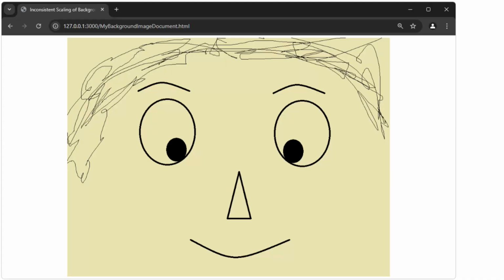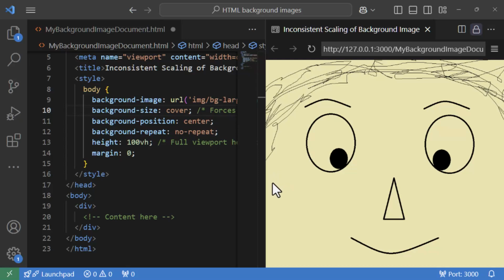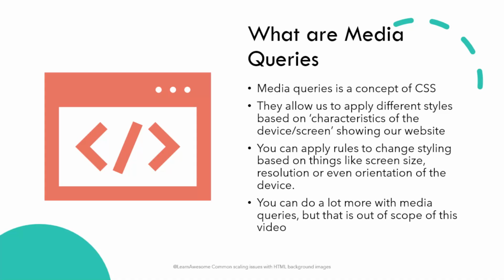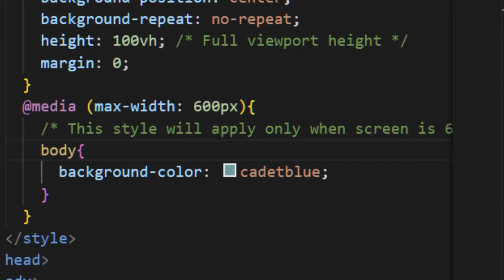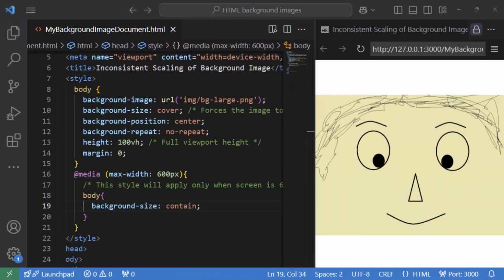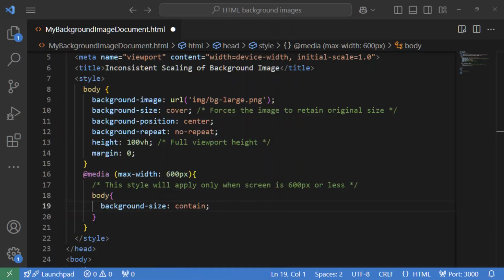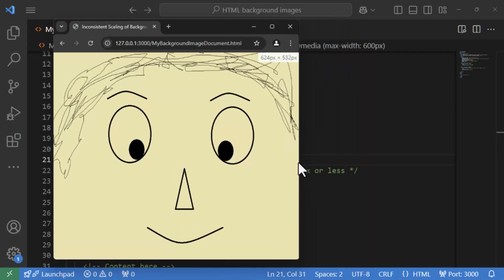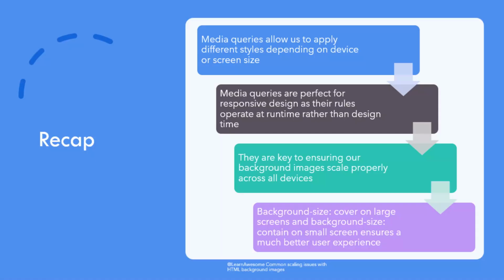Responsive Background Image Media Queries – Fix Scaling Across Devices!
🚀 Responsive Background Image Media Queries – Fix Scaling Across Devices in CSS!

In this CSS tutorial, you’ll learn how to use responsive background image media queries to fix scaling issues across all devices—from desktops to mobile screens. If your background images appear pixelated, blurry, or don’t fit properly on phones and tablets, this video will help you scale them using CSS background image properties, media query breakpoints, and the right responsive strategies.

🎓 What You’ll Learn in This Video:

How to use media queries in CSS for background image scaling across devices

Why background-size: cover, contain, and auto behave differently

How to fix background image scaling issues on mobile devices

When to use media queries for background images across breakpoints (mobile-first & desktop-first)

Real-world CSS examples for mobile background images not scaling properly

Best practices to avoid blurry background images on phones

Responsive layout strategies with background-position, background-repeat, and background-attachment

🔧 Techniques Covered:

Using background-size: cover for full-screen background images

Applying background-size: contain to maintain aspect ratio

Solving common layout bugs with background-size: auto

Creating mobile-first responsive background images

Setting CSS background image full screen on all resolutions

Layering media queries with background image properties to fit every screen

Adapting responsive layout using CSS breakpoints and fluid containers

🎯 Whether you're a beginner or experienced developer, this guide helps you fix mobile background image scaling, improve your responsive web design, and create pixel-perfect layouts across every device.

👍 Like this video if it helped, and drop your questions in the comments!